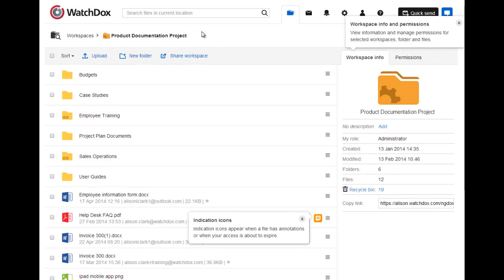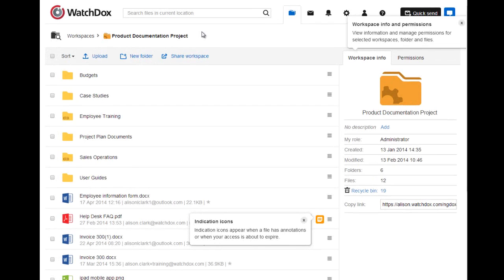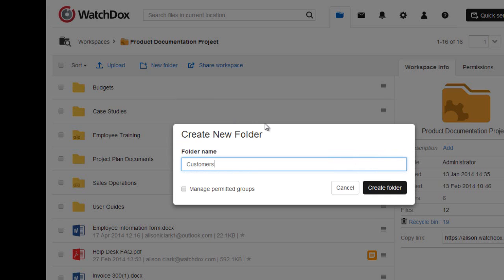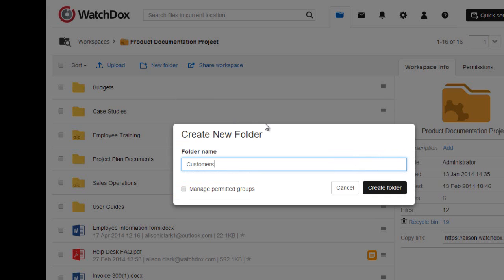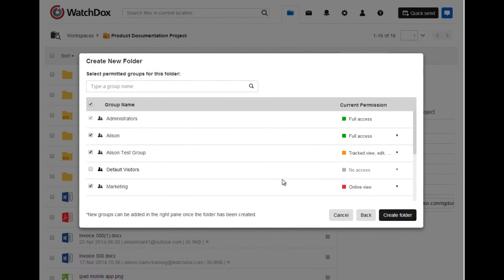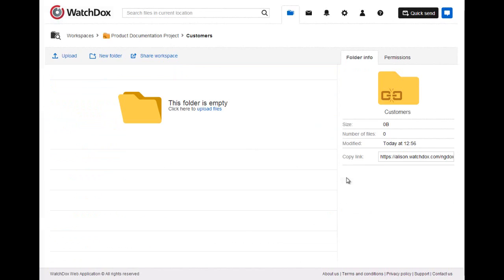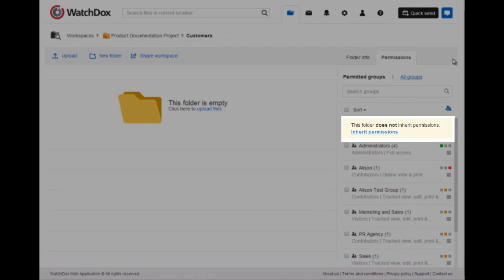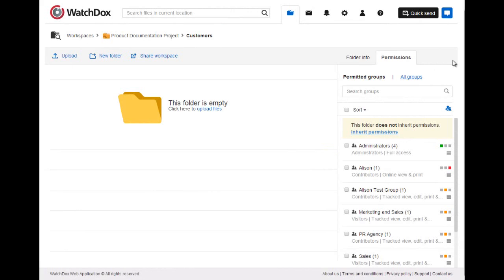Folder Level Permissions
This tutorial will show you how to create folders within a workspace, as well as show you how to set separate permissions for these folders.